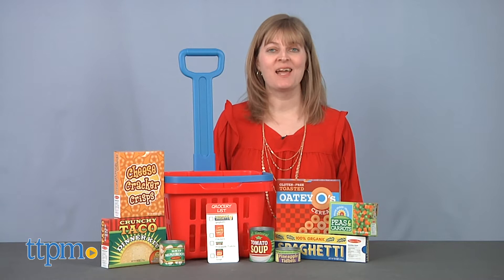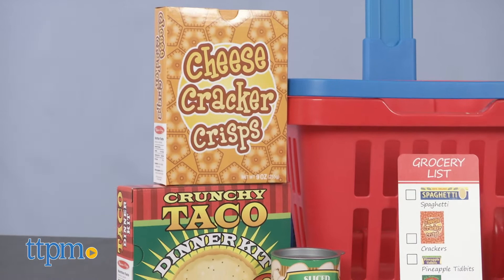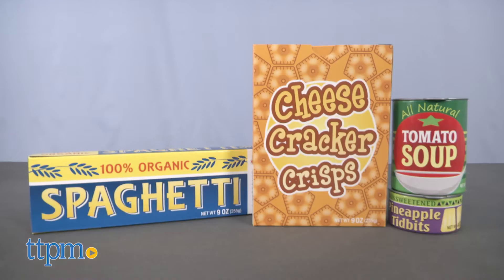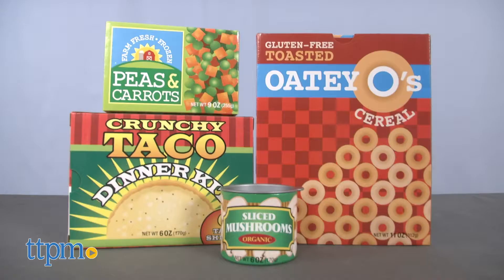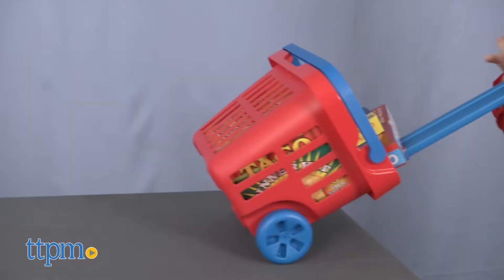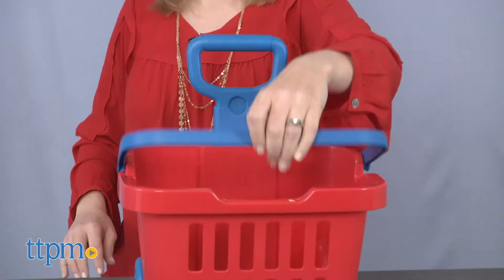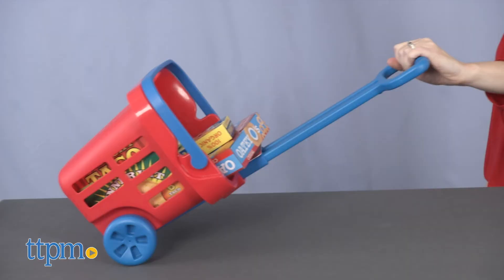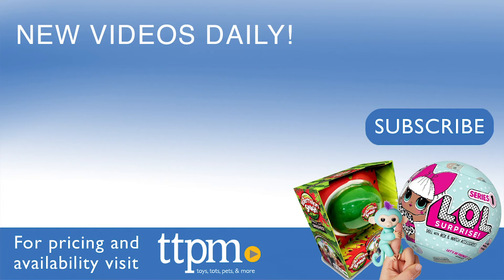Fill & Roll Grocery Basket Play Set from Melissa & Doug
Today TTPM is reviewing the Fill & Roll Grocery Basket Play Set from Melissa & Doug. Preschoolers can load up the basket with five labeled boxes and three tins with removable lids. Cross off your items on the shopping list with the pencil. See more in this video review. For full review and shopping info

Product Info: It's time to go shopping with the Fill & Roll Grocery Basket Play Set. It comes with 11 play pieces to help kids load up on grocery essentials. The double-sided shopping list has everything you need, from spaghetti, crackers, pineapple tidbits, and soup to peas & carrots, sliced mushrooms, a taco dinner kit, and cereal.